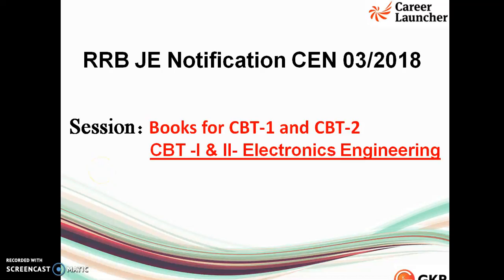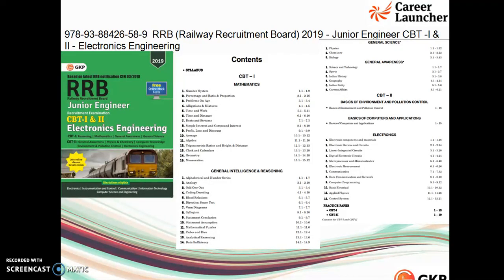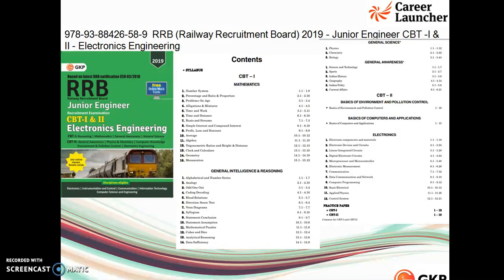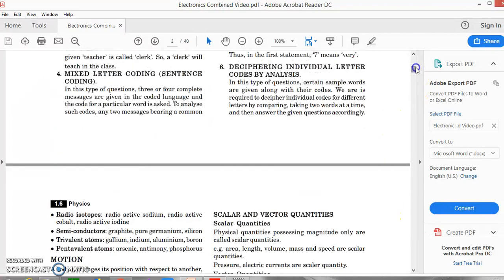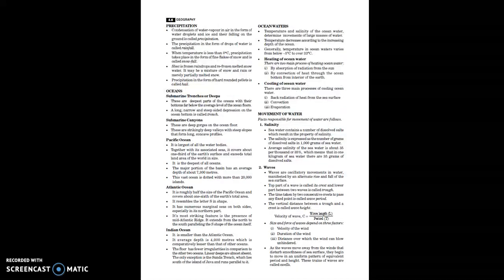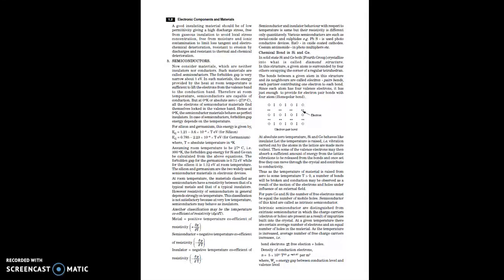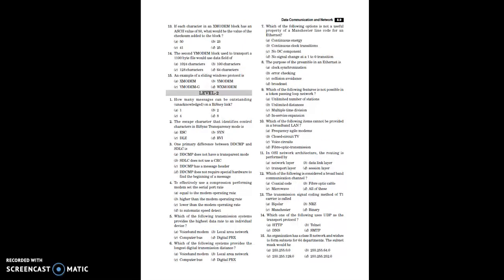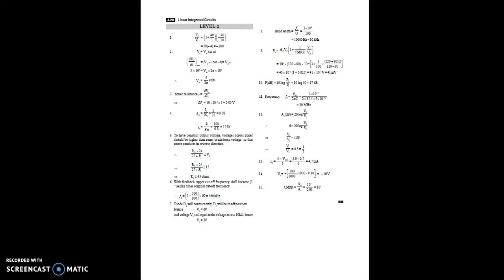RRB JE 2019 - CBT preparation for Electronics Engineering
Book Features:

a. Based on latest notification CEN 03/2018
b. You get free online mock tests
c. Previous year questions included